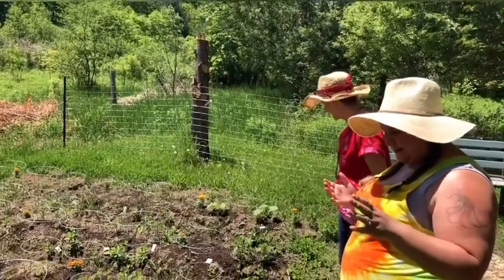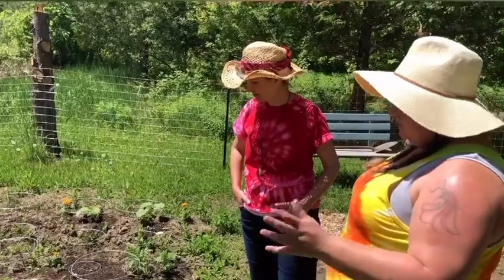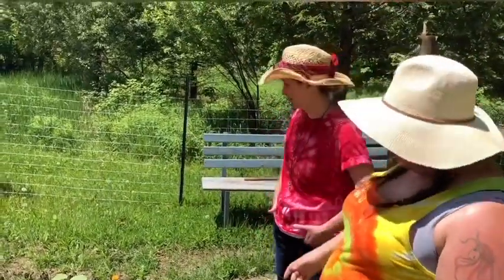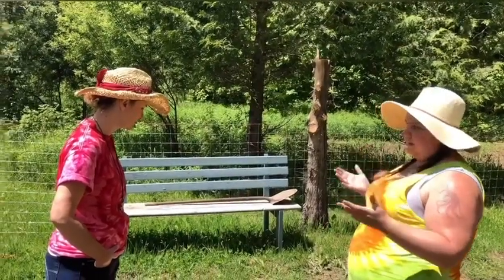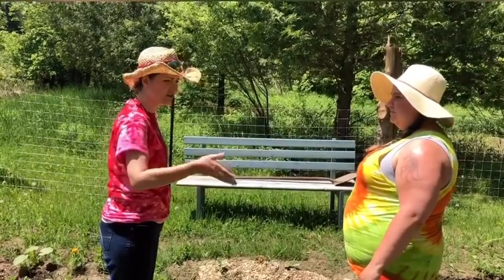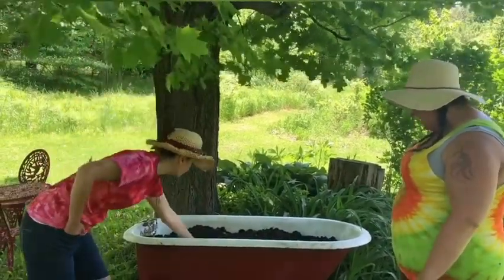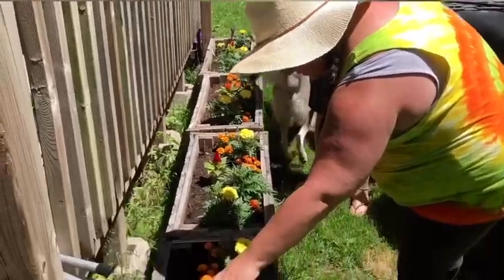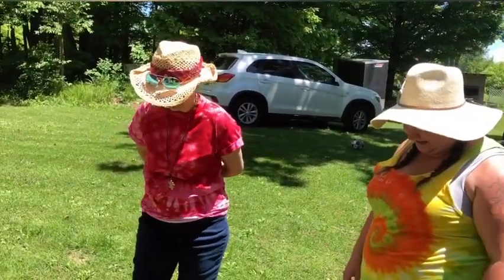Part 2 — garden tour fun with a guest and SHOUTOUTS!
Garden tour with our first guest! Cheryl from Hippie Chick Tie Dye! And some shoutouts!